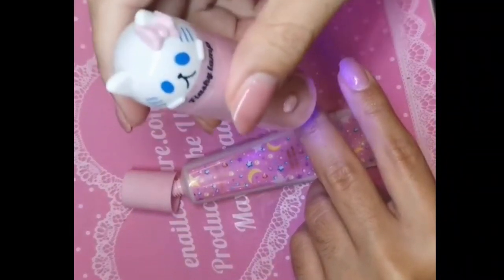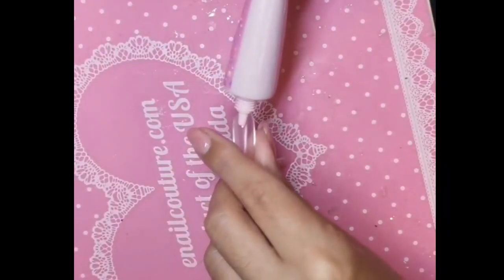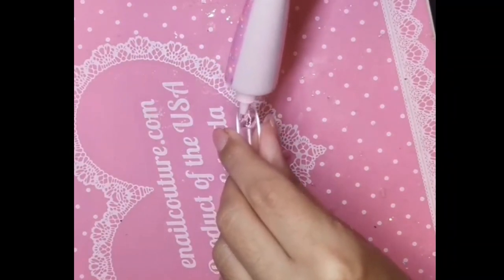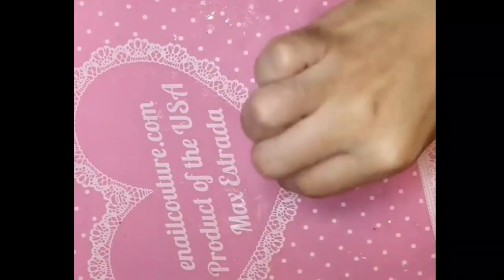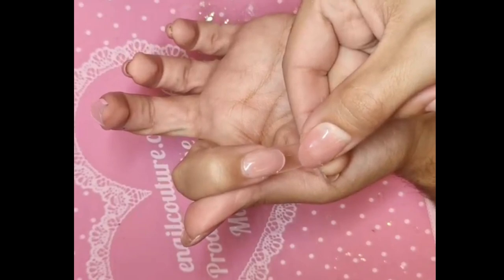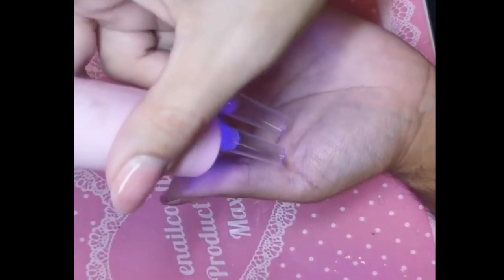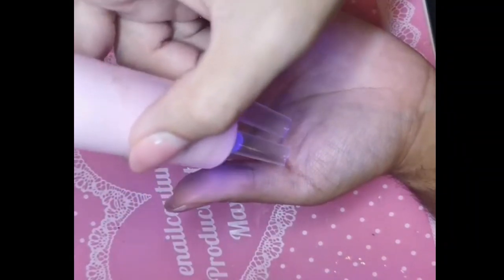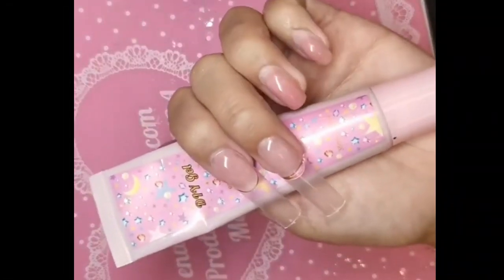new fantasy pink diy gel now in 2 sizes 15ml & 35ml - Max Estrada